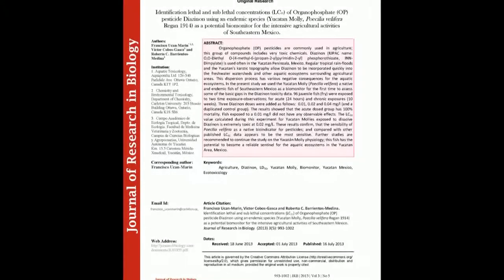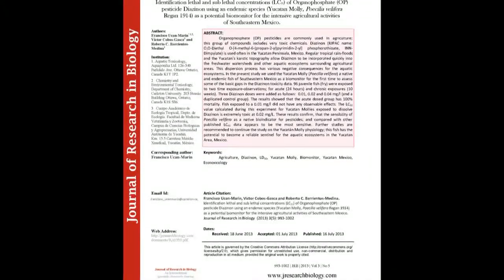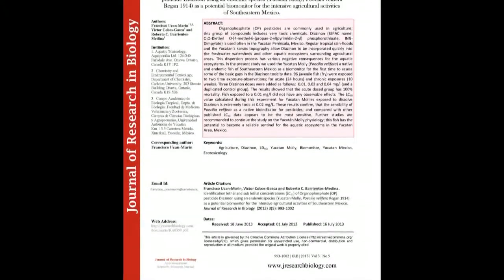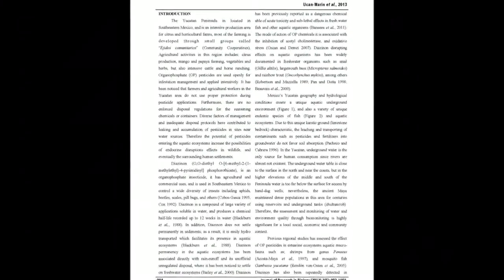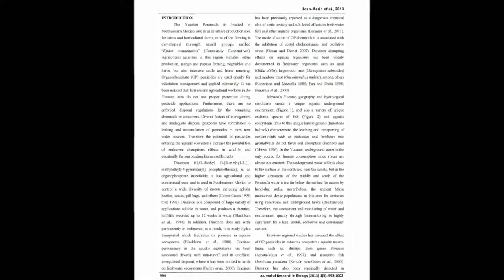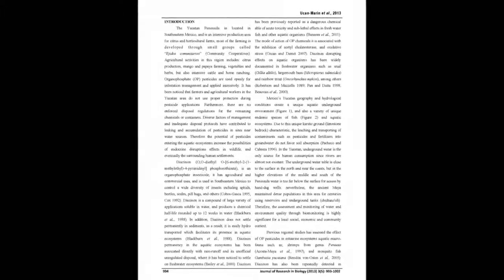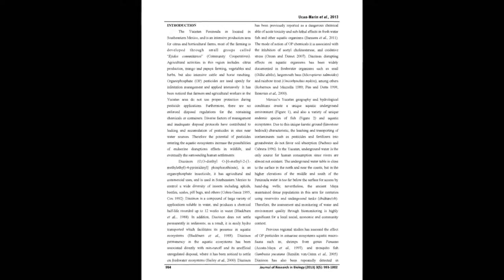Identification lethal and sub lethal concentrations (LC50) of Organophosphate (OP) pesticide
The article entitled “Identification lethal and sub lethal concentrations (LC50) of Organophosphate (OP) pesticide Diazinon using an endemic species (Yucatan Molly, Poecilia velifera Regan 1914) as a potential biomonitor for the intensive agricultural activities of Southeastern Mexico“ was published by Francisco Ucan-Marin, Víctor Cobos-Gasca and Roberto C. Barrientos-Medina in the “Journal of Research in Biology”: Volume 3, Issue 5 at pages (993-1002).

The summary of this article goes on as follows,

Organophosphate (OP) pesticides are commonly used in agriculture; this group of compounds includes very toxic chemicals. Diazinon (IUPAC name: O,O-Diethyl O-[4-methyl-6-(propan-2-yl)pyrimidin-2-yl] phosphorothioate, INN- Dimpylate) is used often in the Yucatan Peninsula, Mexico. Regular tropical rain-floods and the Yucatan’s karstic topography allow Diazinon to be incorporated quickly into the freshwater watersheds and other aquatic ecosystems surrounding agricultural areas. This dispersion process has various negative consequences for the aquatic ecosystems. In the present study we used the Yucatan Molly (Poecilia velífera) a native and endemic fish of Southeastern Mexico as a biomonitor for the first time to assess some of the basic gaps in the Diazinon toxicity data. 96 juvenile fish (fry) were exposed to two time exposure-observations; for acute (24 hours) and chronic exposures (10 weeks). Three Diazinon doses were added as follows: 0.01, 0.02 and 0.04 mg/l (and a duplicated control group). The results showed that the acute dosed group has 100% mortality. Fish exposed to a 0.01 mg/l did not have any observable effects. The LC50 value calculated during this experiment for Yucatan Mollies exposed to dissolve Diazinon is extremely toxic at 0.02 mg/L. These results confirm, that the sensibility of Poecilia velifera as a native bioindicator for pesticides; and compared with other published LC50 data appears to be the most sensitive. Further studies are recommended to continue the study on the Yucatán Molly physiology; this fish has the potential to become a reliable sentinel for the aquatic ecosystems in the Yucatan Area, Mexico.

You may also publish your research articles with us with good per review and elite standards. for further details.